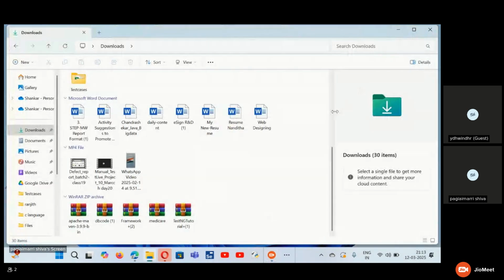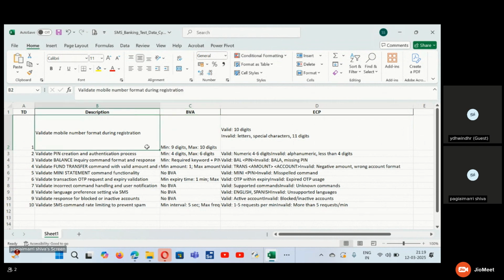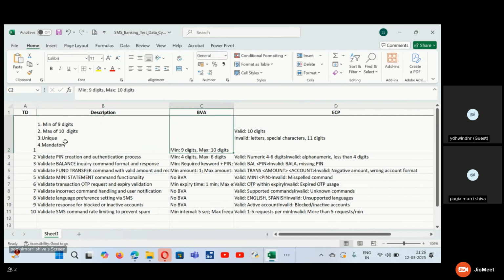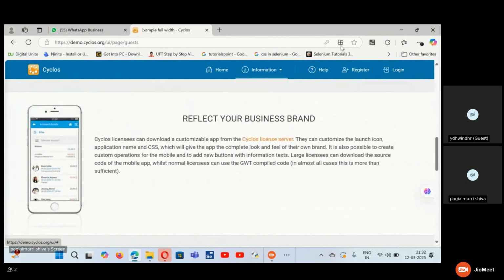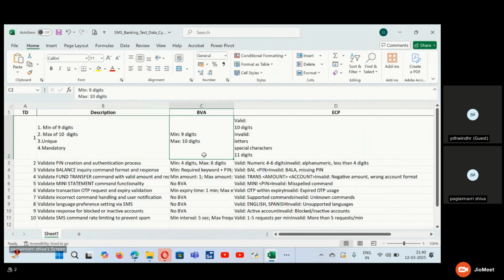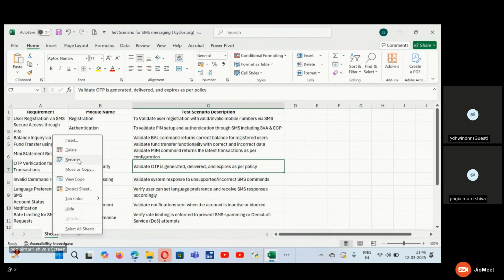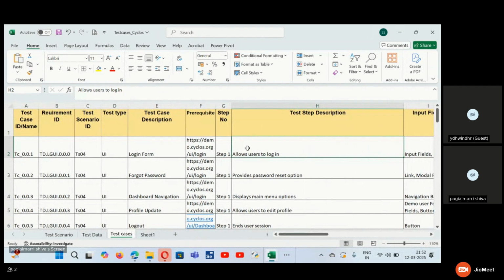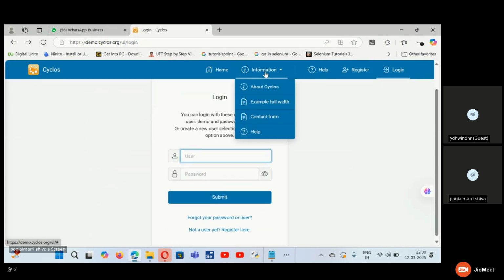Manual Testing / Batch 2 / Day 22/Manual Test-Test Cases-Steps Conditions